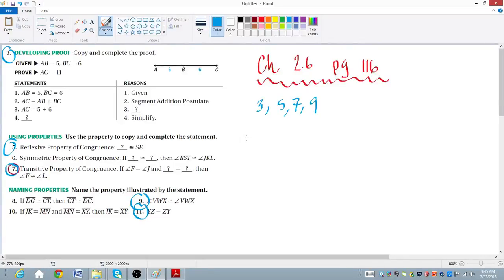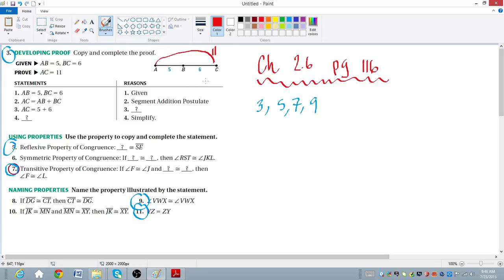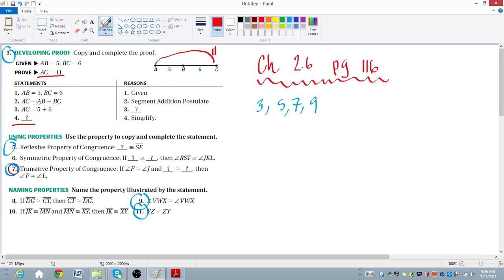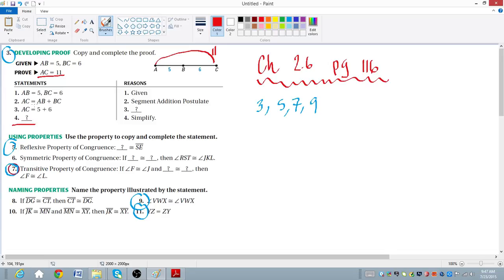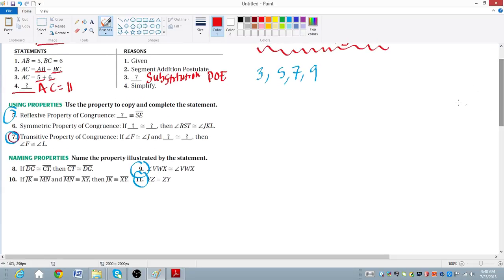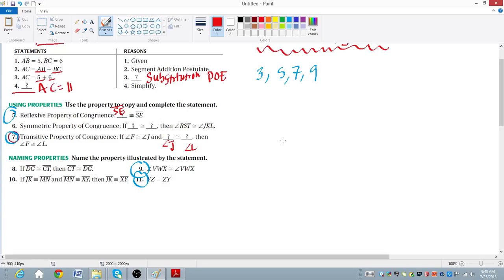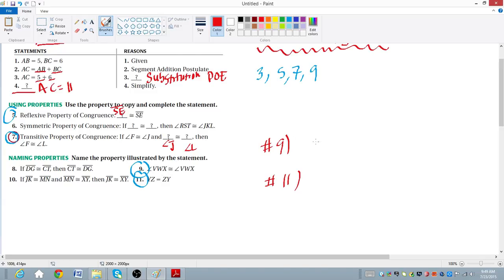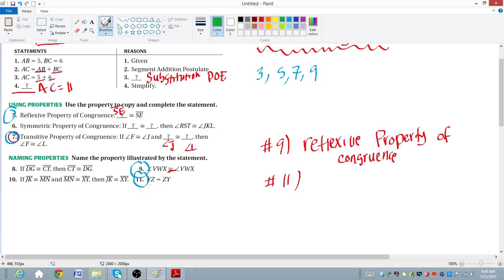geometry_chapter 2.6 problems 3,5,7,9